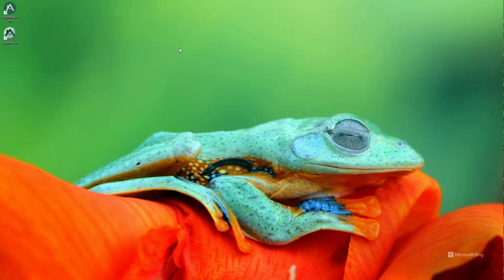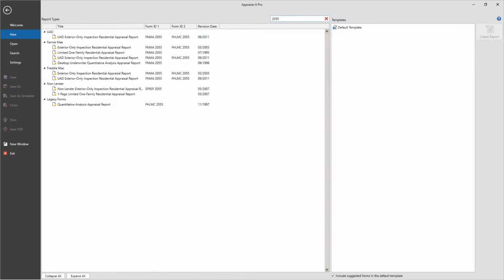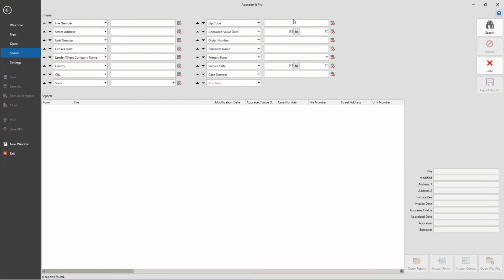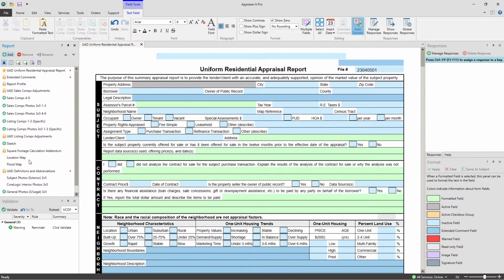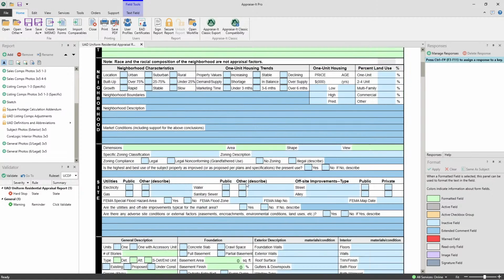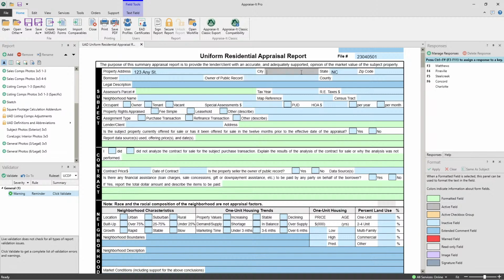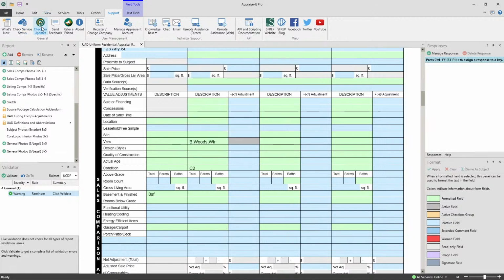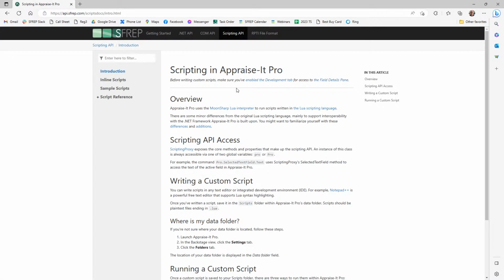Webinar: Introduction to Appraise-It Pro